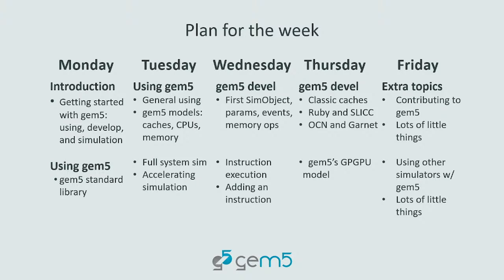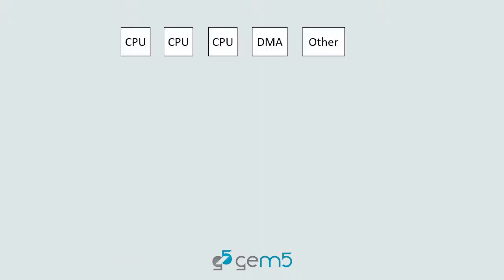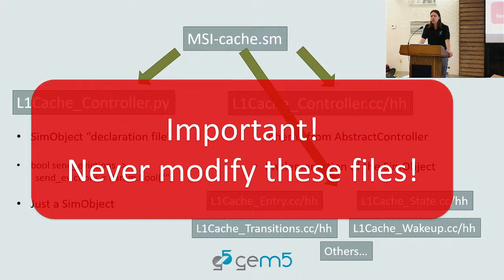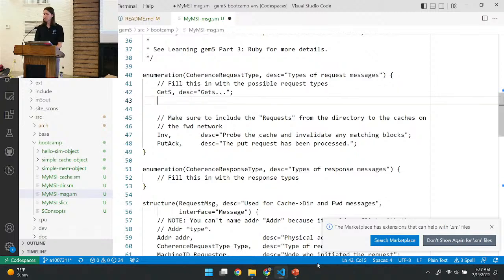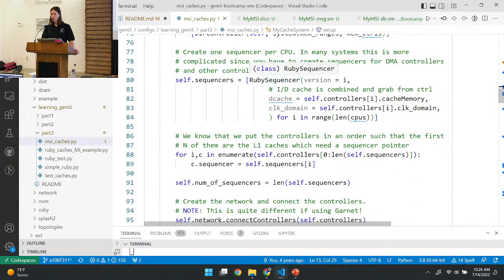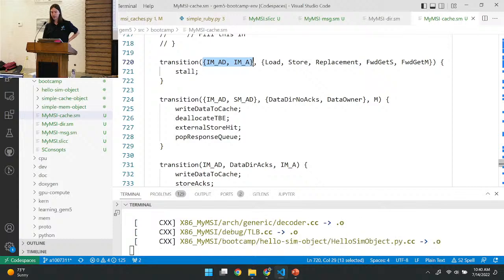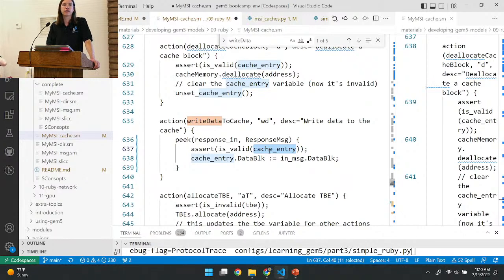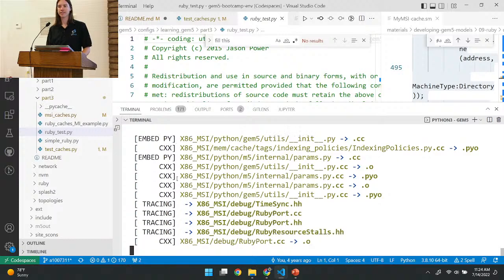gem5 bootcamp 2022: Modeling coherence with Ruby and SLICC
In this section, we'll present how Ruby, SLICC, and detailed coherence modeling works in gem5

Timecode
00:00 Intro
03:39 gem5 History and Coherence Reminder
09:51 MSI Protocol
13:00 Dipak Ghosal Presentation
20:13 Ruby Reminder + Components of SLICC
24:14 Components of a SLICC Protocol
30:21 Cache State Machine Outline
38:32 Exercise: Detailed example of an MSI Protocol
01:18:47 Debugging Protocols